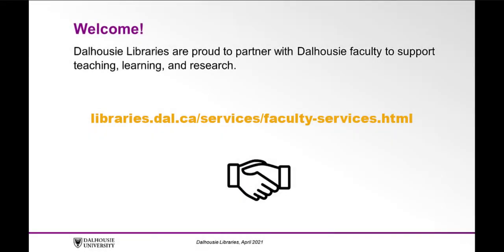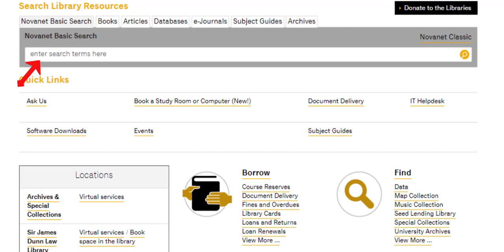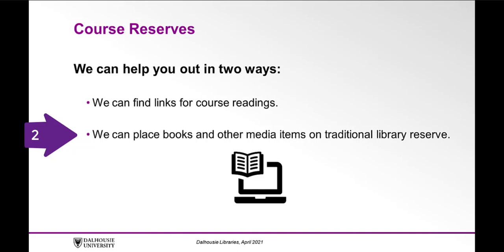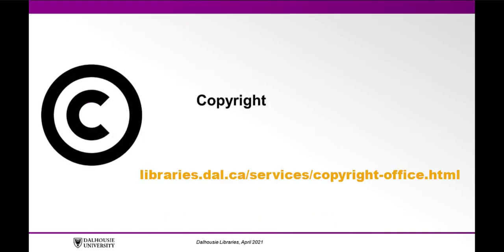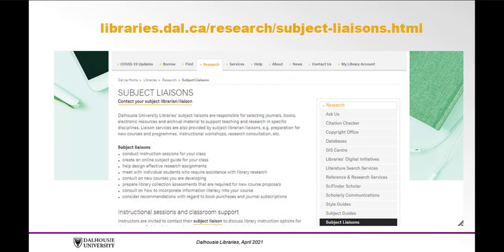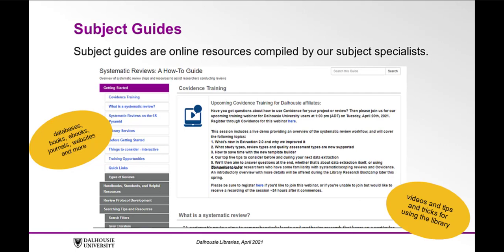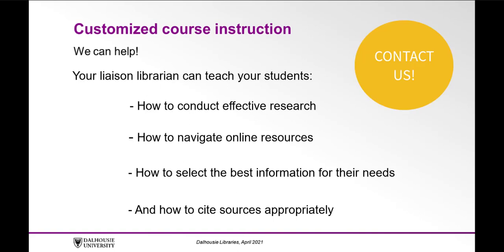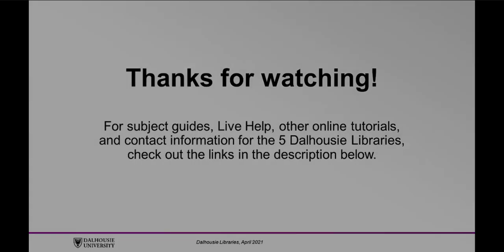Library Services for Faculty